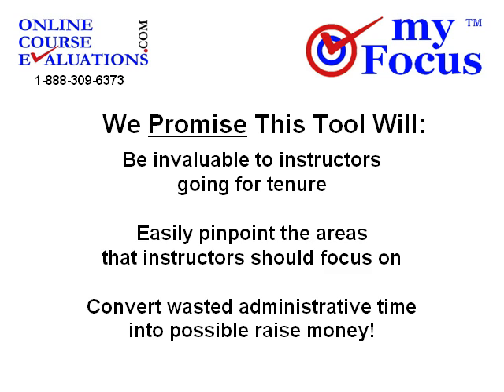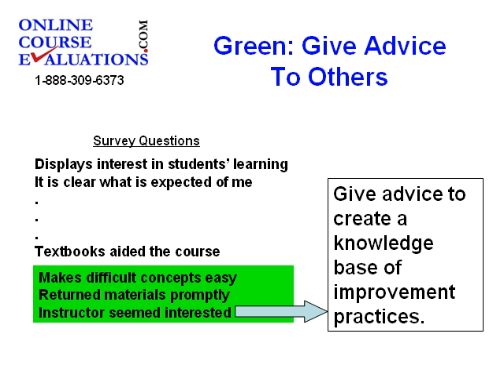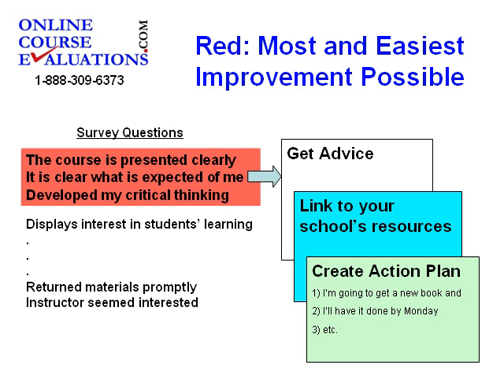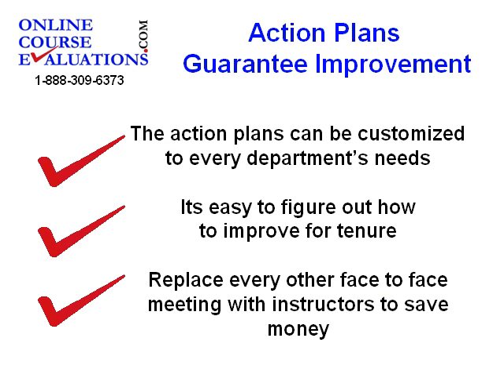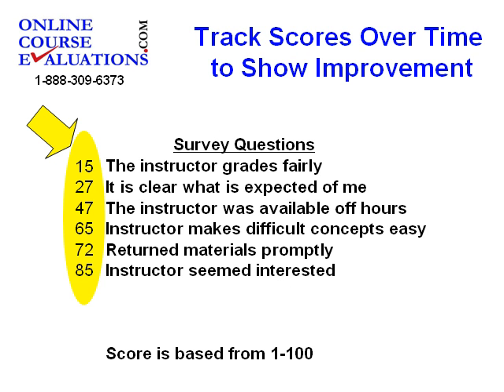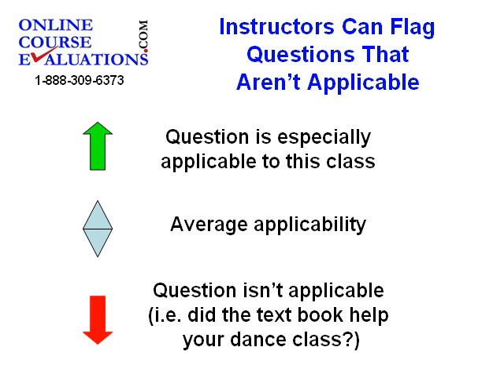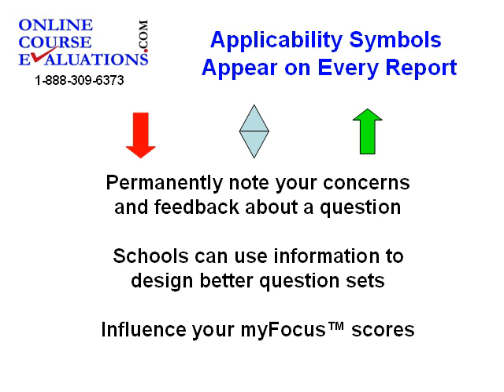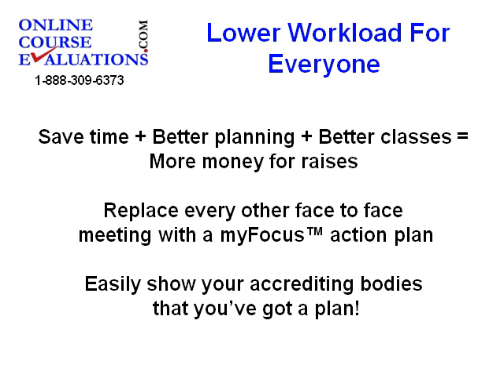myFocus Will Help Instructors Get Tenure.MP4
The myFocus™ Online Course Evaluations.com tool is almost guaranteed to help more instructors at your college or university get tenure then any other online course evaluation system.  It is designed to identify the 2 questions an instructor should focus on to have the largest overall increase in their course evaluations.  Instructors can input action plans and check out a knowledge base of how other instructors at your college or university improved on a course evaluation question.  This tool can also track an instructors performance over time.